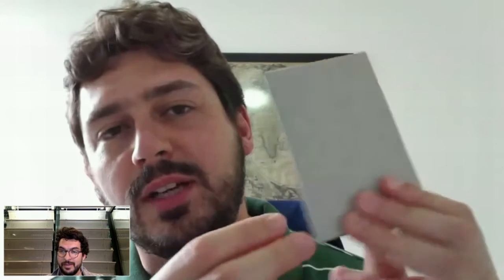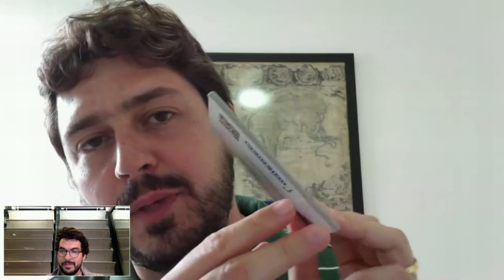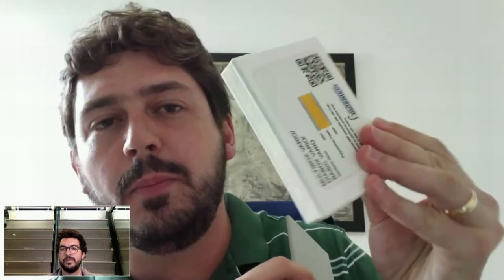Changes that last! Interview with Alan Furlaneto Part 1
Alan Furlaneto, is an experienced automation engineer with more than 10 years of experience. For a long time, Furlaneto was an instrumentation engineer, specialist in flow metering system and responsible for a lot of projects in Brazil. In a few months,

Alan Furlaneto will face a new challenge in sales and marketing for Latin  America; as the new regional sales manager for INTERTEC-Hess GmbH in Houston, Texas